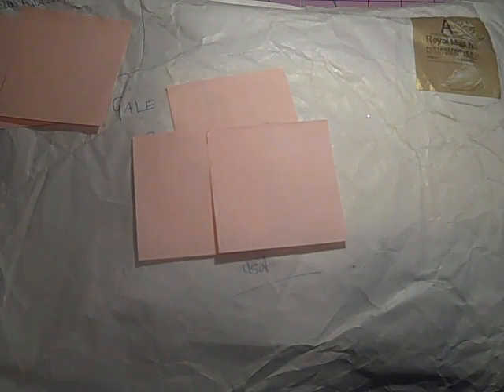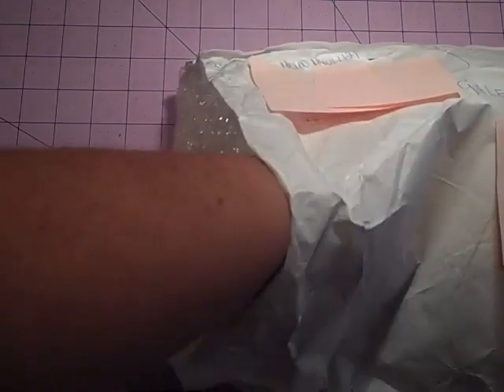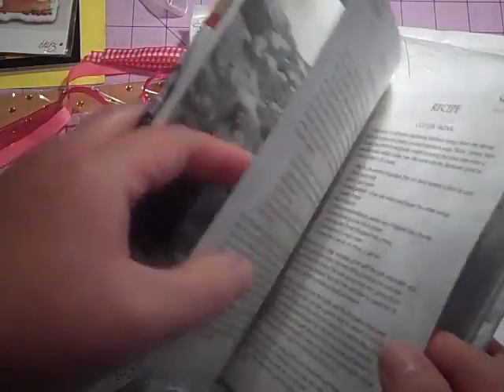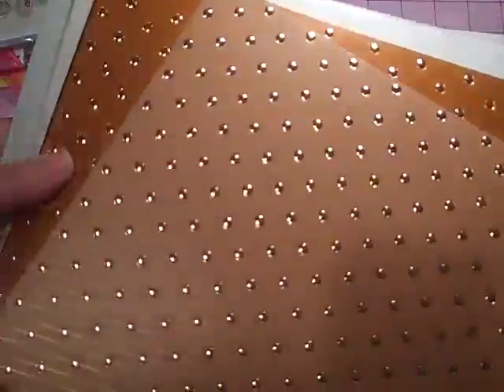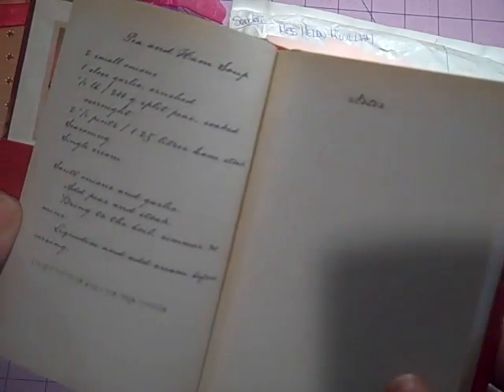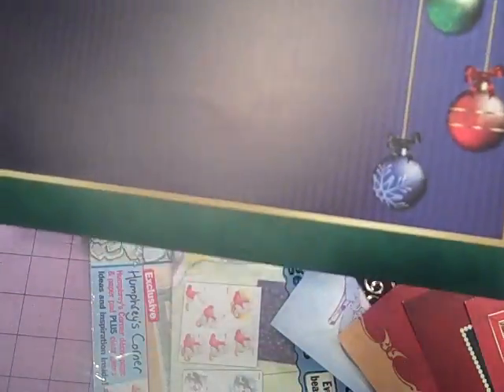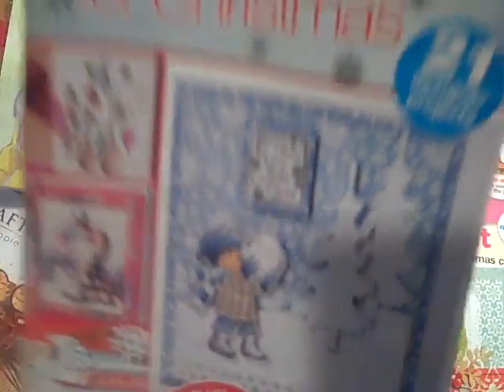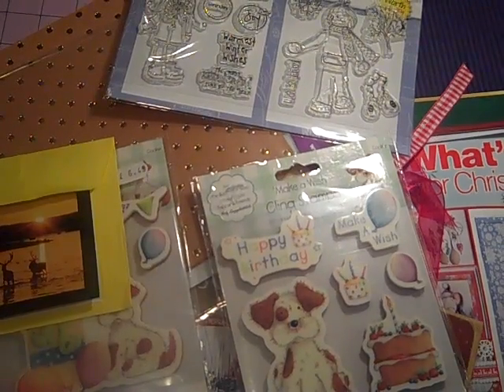Episode #312 ~ A Package Arrives from Scotland!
Thank you so much to Miss Helen, I love everything!